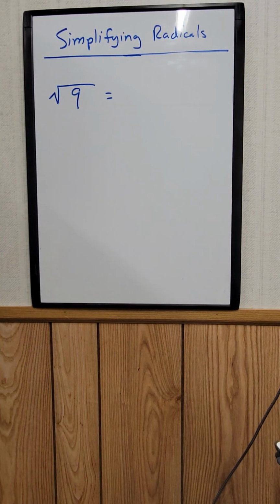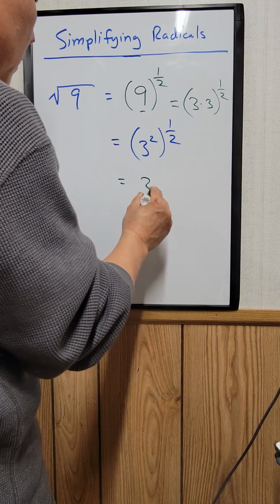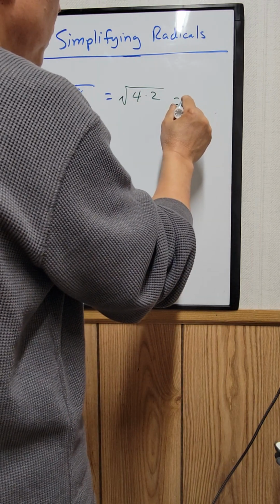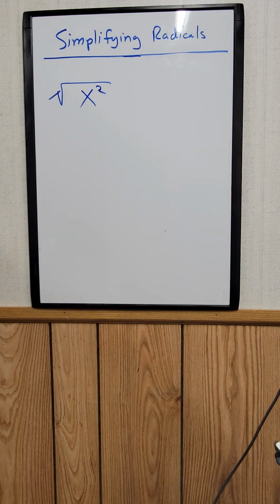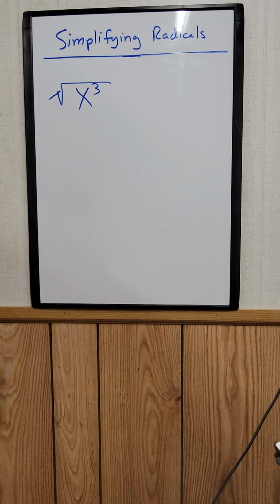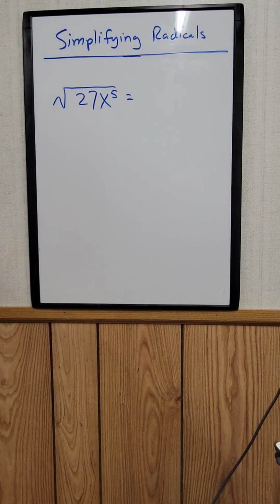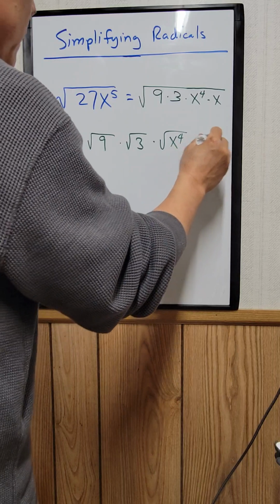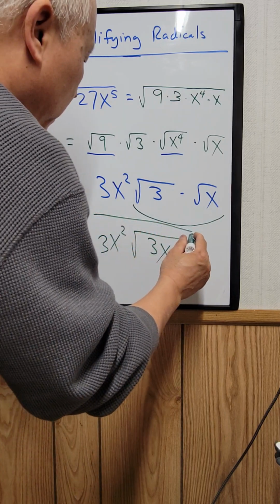How To Simplify Radicals